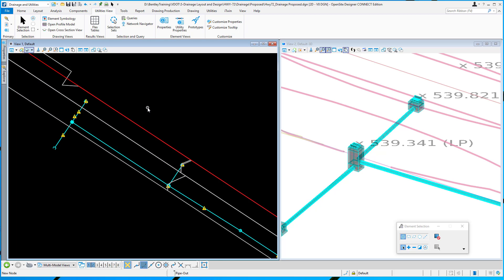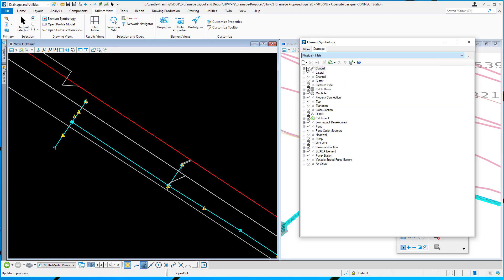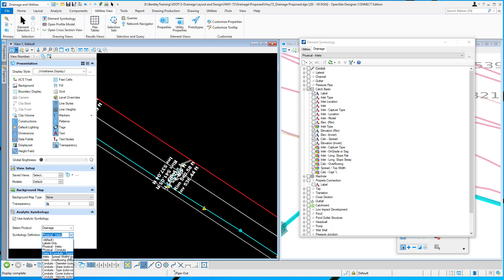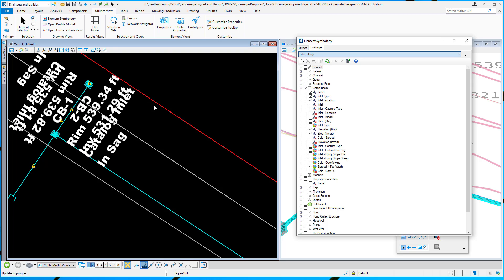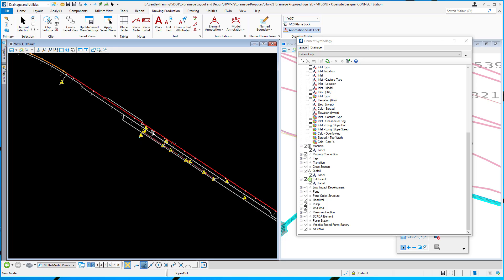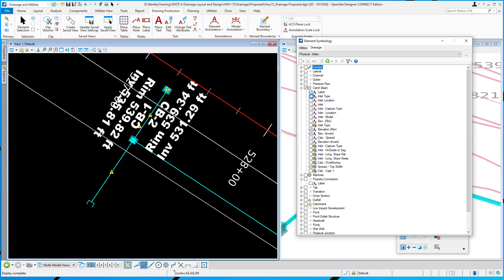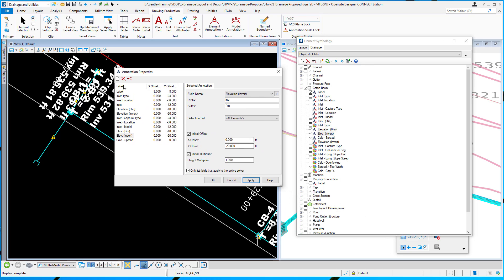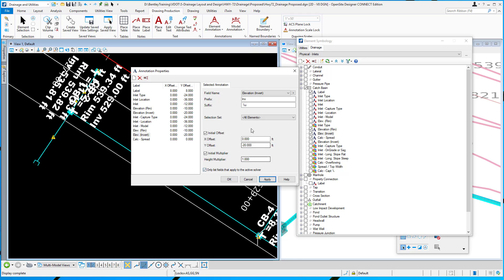Intro to Analytic Symbology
Introduction to Use Analytic Symbology in Drainage and Utilities